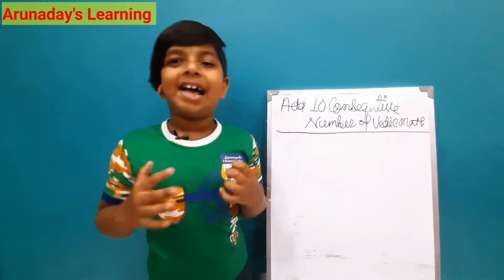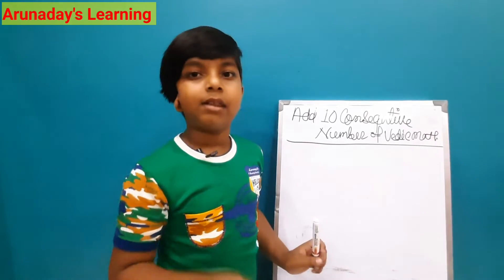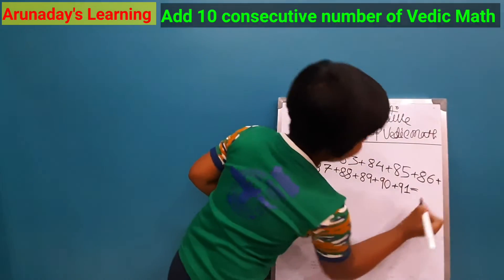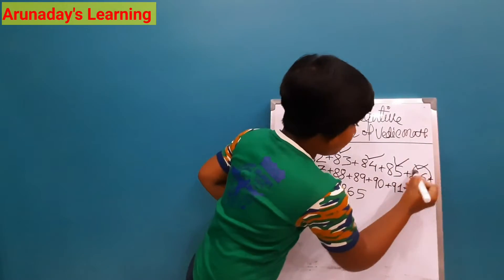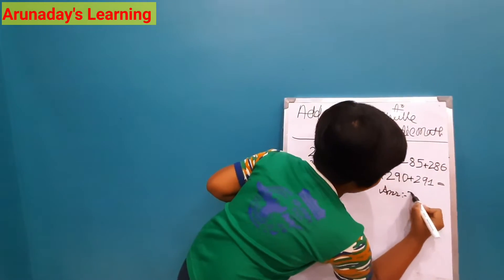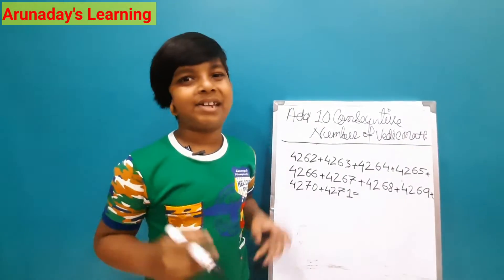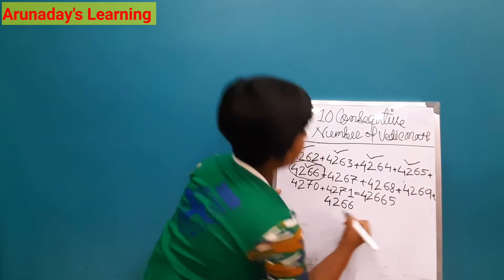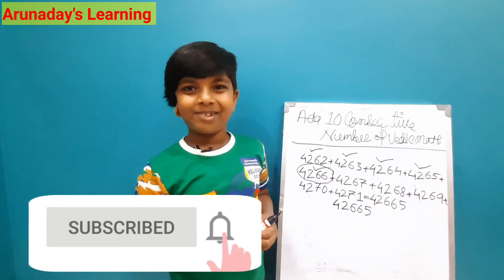Add 10 Consecutive number| लगातार 10 नंबर जोड़ें|Vedic Math|Addition|Arunaday's Learning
Hello Friends,
This video is amazing because it is magical so it is use to help you in big 10 concecutive number. Arunaday's Learning that's why you need to pay more advanced in this video. Arunaday's Learning then only you can learn it is a wonderful thing so that you can learn it. So you want to see the quick trick so that's why you need to see the video also carefully.